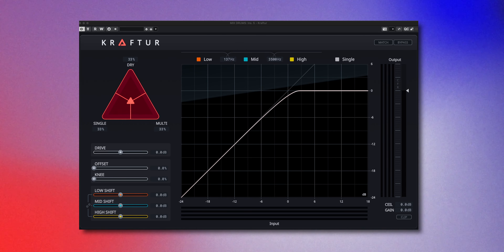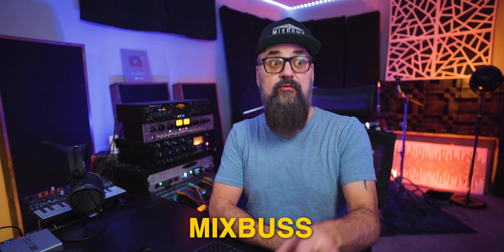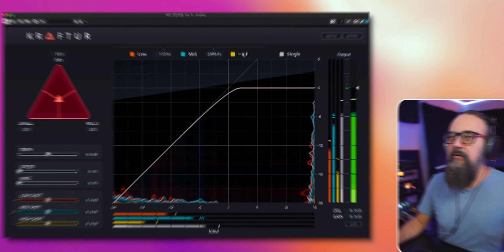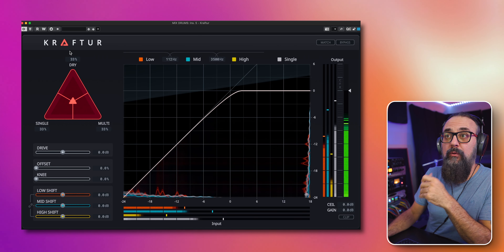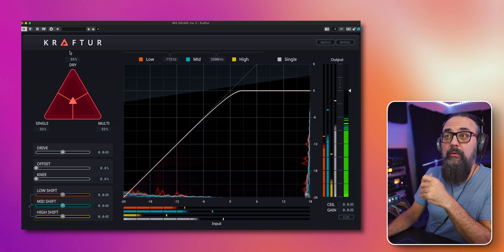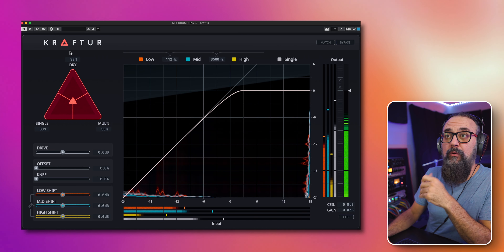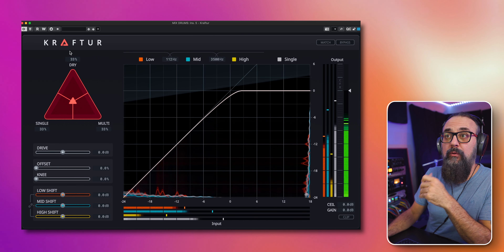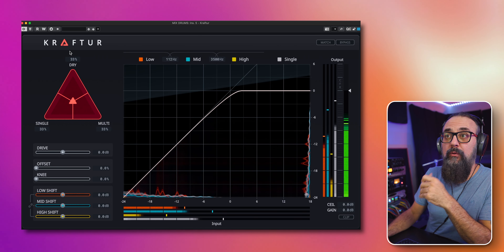What's Behind Kraftur - The most innovative Plugin of 2024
In this video, I dive into the incredible features of Sound Theory Kraftur and show you how this plugin helped me to get more clarity, punch, and power out of my mixes. Kraftur is the perfect Mastering tool to get louder masters, and works so well on instrument buses.

Song used in this video "Cruel Animal" by Tokyo Speirs

ELEVATE YOUR SKILLS NOW ➜ JOIN OUR COURSES

FOR CUBASE
➡️ THE ULTIMATE GUIDE TO CUBASE - Get FULL CONTROL over CUBASE

FOR MIXING
➡️ The Ultimate CUBASE MIXING Masterclass  - Craft Professional, Radio-Ready Mixes Using Only the Tools Available to You in CUBASE

FOR RECORDING
➡️ PRO HOME RECORDING WITH CUBASE  - Discover the secret to recording amazing sounding tracks, in the comfort of your home studio, with the gear you already have.

FOR MASTERING
➡️ The EASY PATH to PRO Home MASTERING - Learn how to master your music like a pro with simple, effective techniques — no expensive gear required.

⏰ Timestamps ⏰
00:00 - Introduction
00:41 - What is Kraftur?
01:52 - GUI overview and customization options
02:30 - Saturation features and level matching
03:41 - Multiband processing and crossover points
06:10 - Transfer curve, offset, and knee explanation
07:30 - Meters overview
09:49 - Drum bus example
11:37 - Apply Level Match
12:18 - Using Kraftur on the full mix with clipping
13:29 - Oversampling and DSP algorithms to minimize distortion
14:44 - Final tweaks to enhance mix clarity and vibe